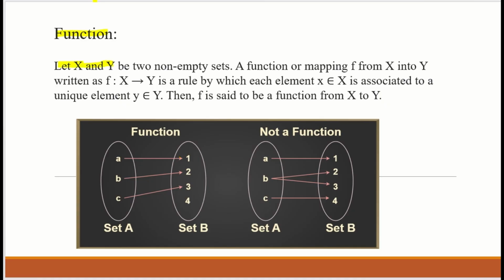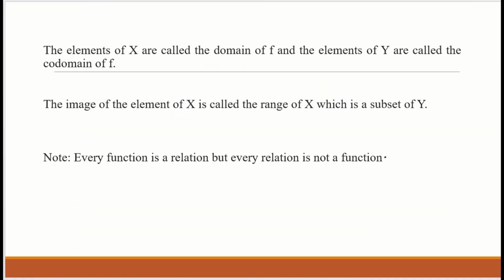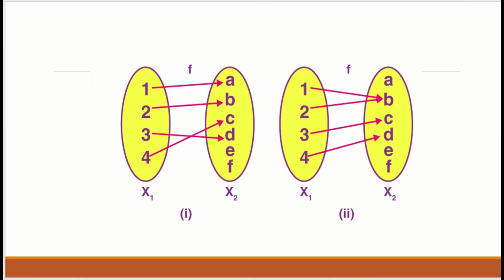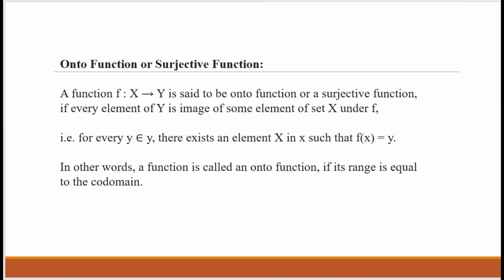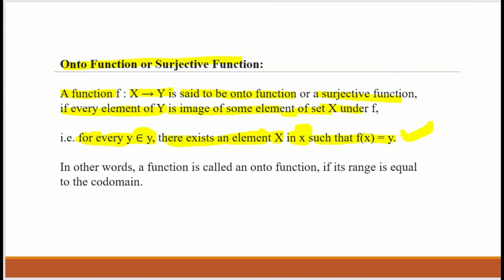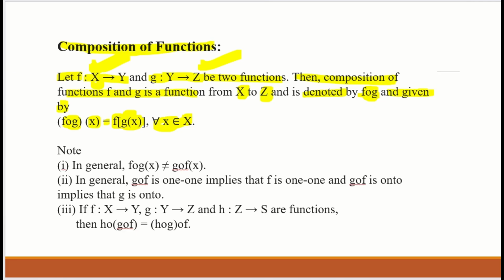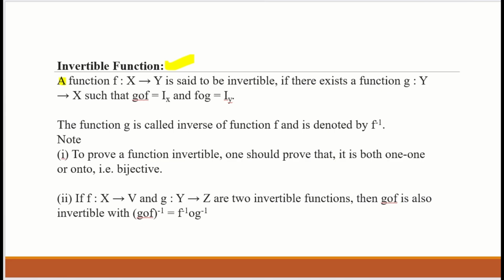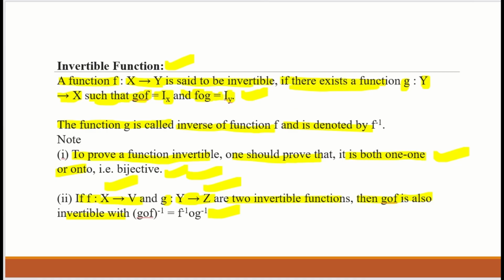Functions - Definition and Types | One-one, Many one, Onto | Class 12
📘 Functions – Definition and Types | Class 12 Mathematics

In this video, we will learn the meaning and definition of a function in a simple and easy way. We will also understand the different types of functions with clear explanations.

Topics explained in this video:

✔ Domain, Codomain and Range
✔ One–One Function
✔ Many–One Function
✔ Onto Function
✔ Bijective Function

This lesson is very important for Class 12 Mathematics and forms the foundation for higher topics like relations, inverse functions, and calculus.

If you are preparing for CBSE exams or want to strengthen your basics in mathematics, this video will help you.